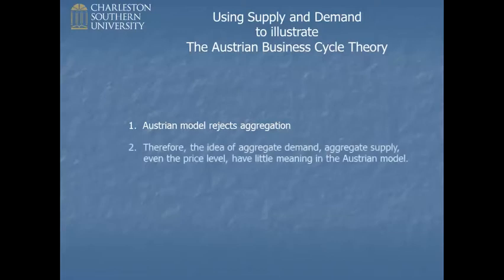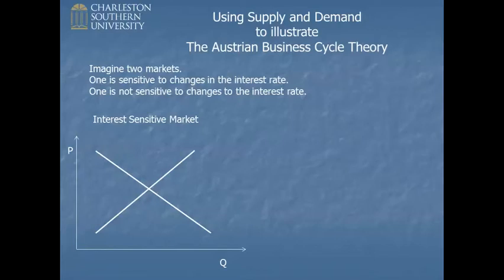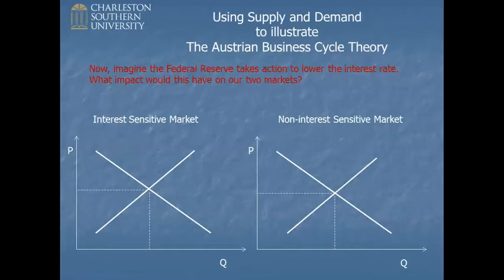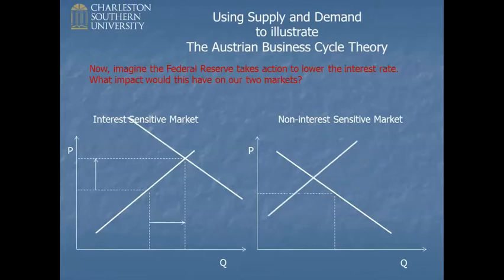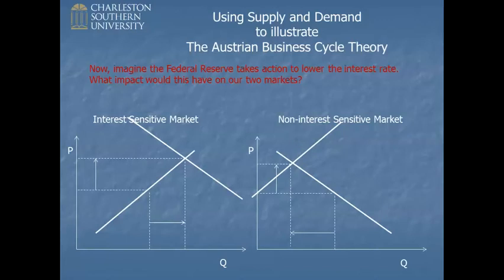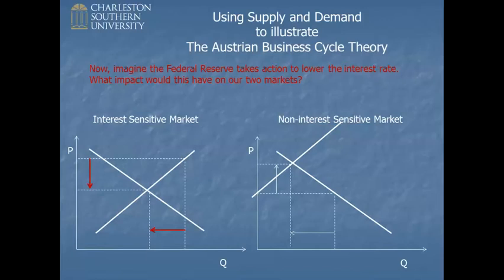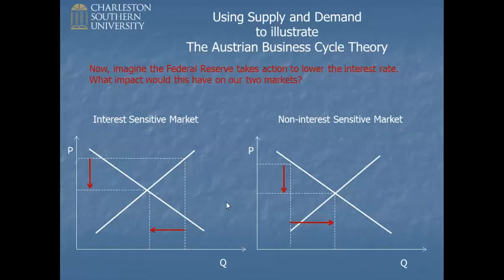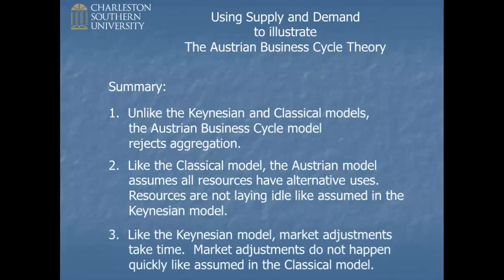My Edited Video